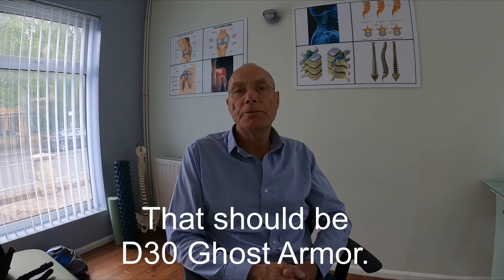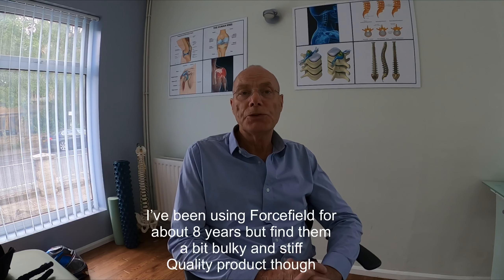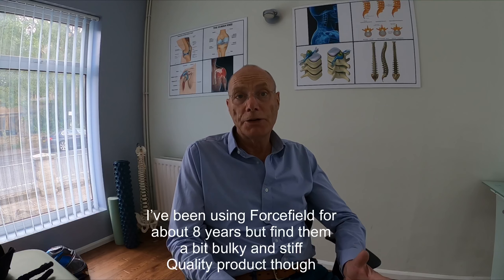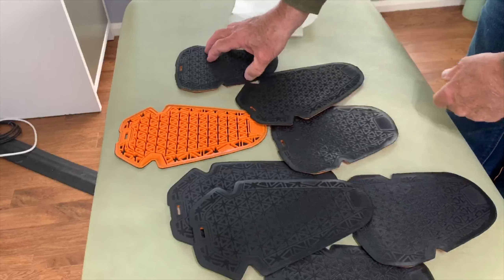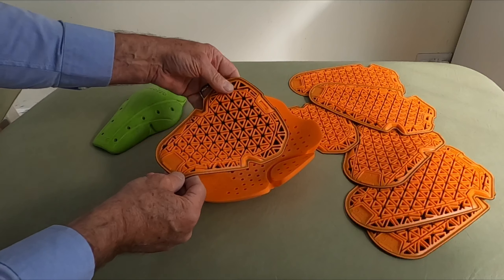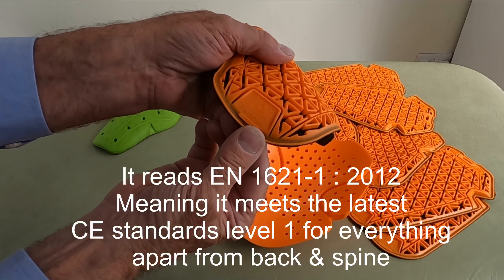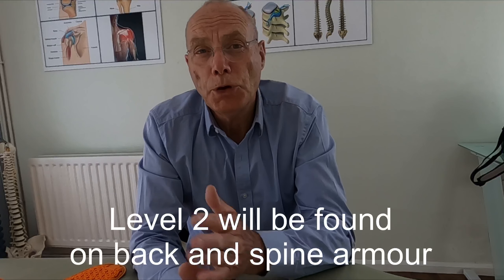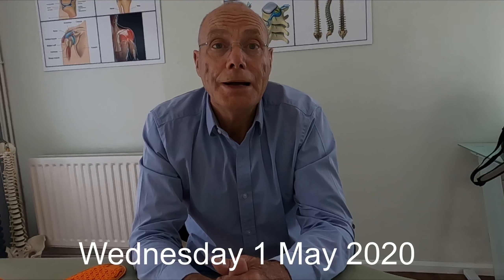Unpacking new Armour Episode 4 Marmite videos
Fit Bones - Unpacking new Armor from D30 called Ghost - light weight and flexible